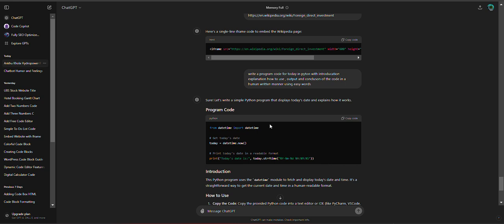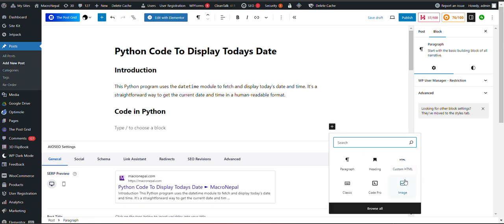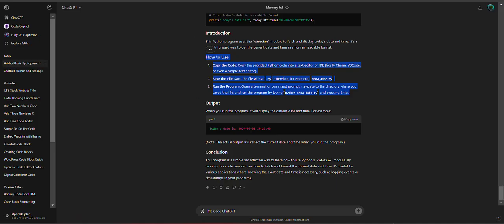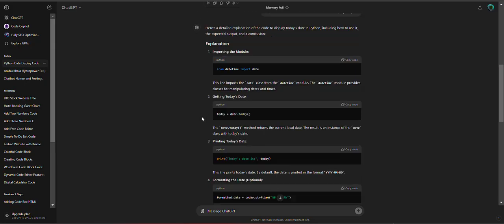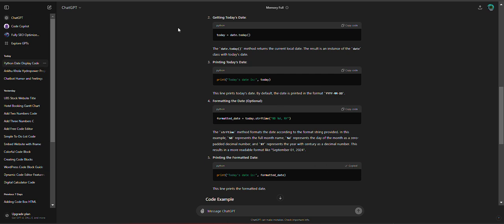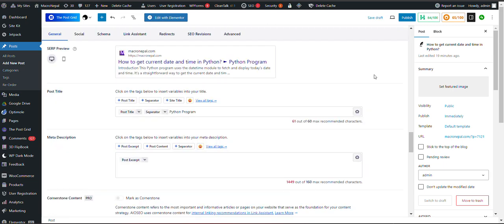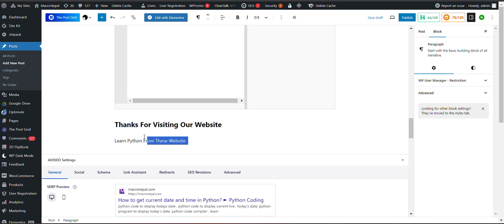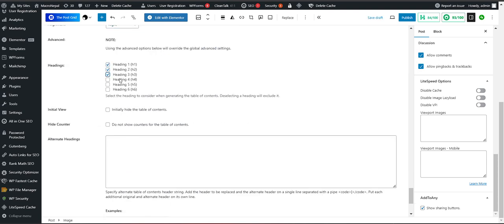How To Display Todays Date and Time In Python